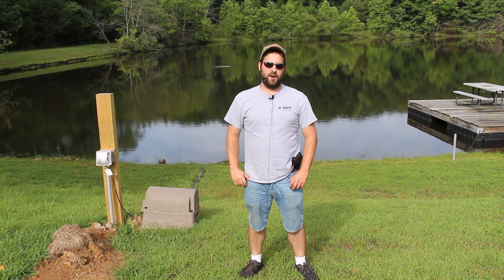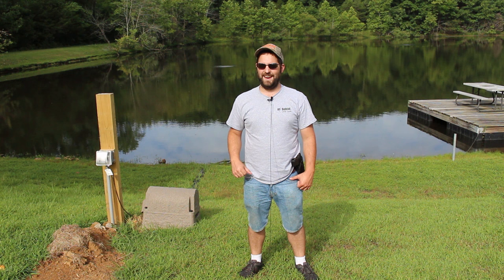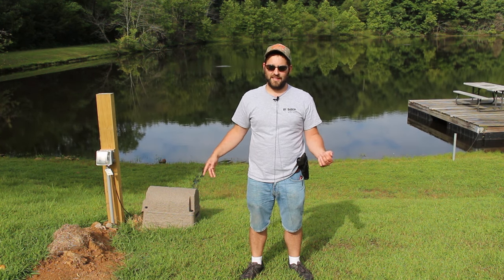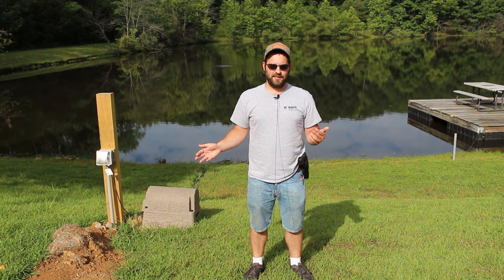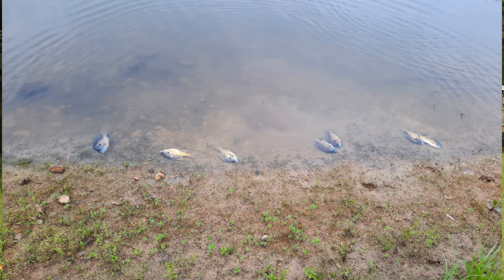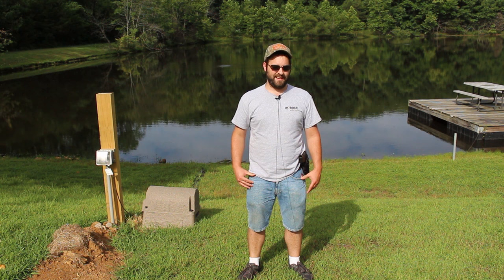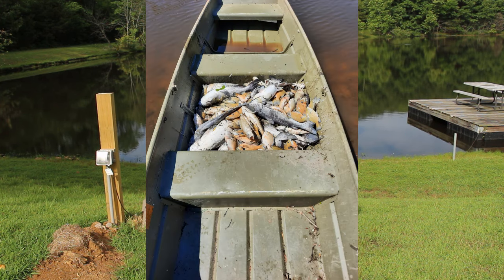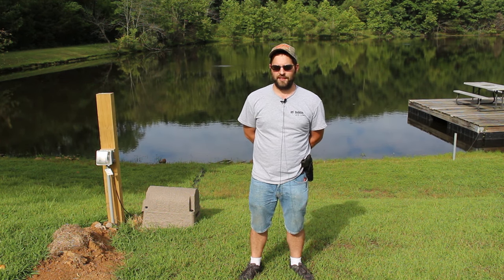Beware of Adding an Aeration System to Your Lake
In this video I explain the tragedy that happened to us after we turned our aeration system on. Please do not make the same mistake we did.